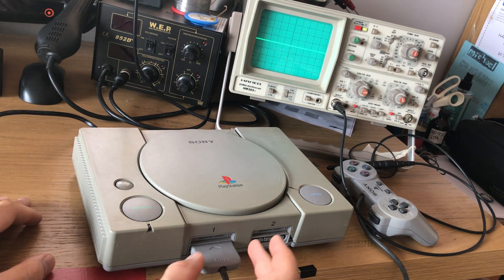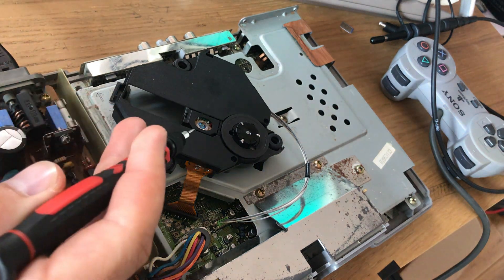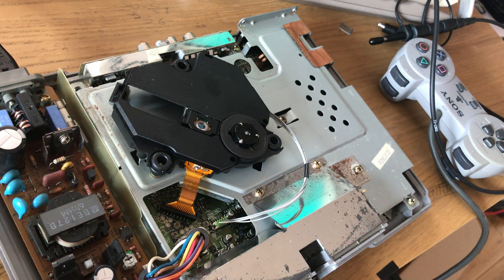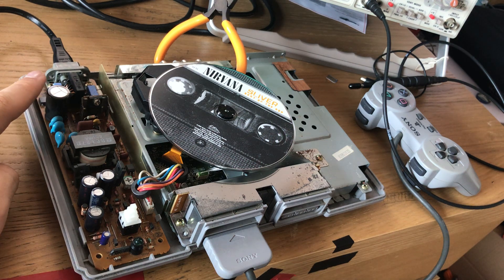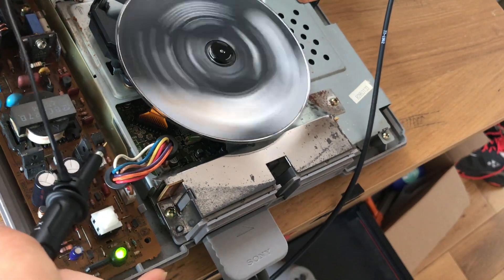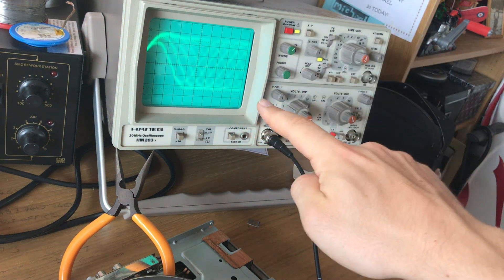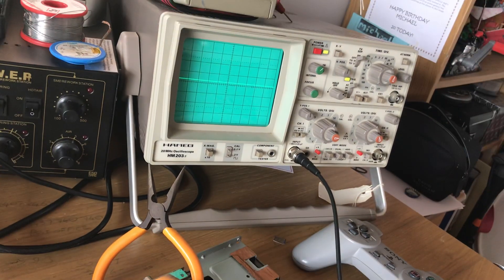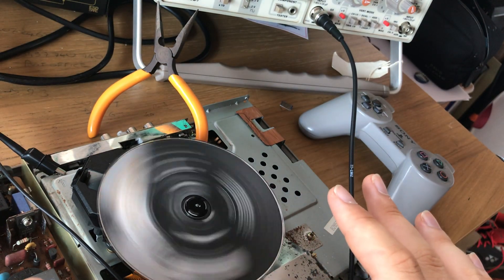Sony PlayStation 1 Laser Calibration.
The proper procedure for fixing a PlayStation 1 that skips and has trouble loading.